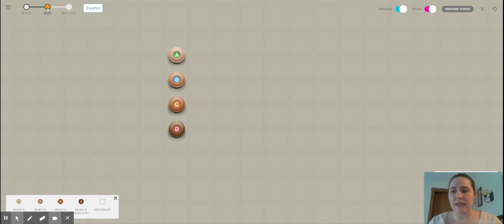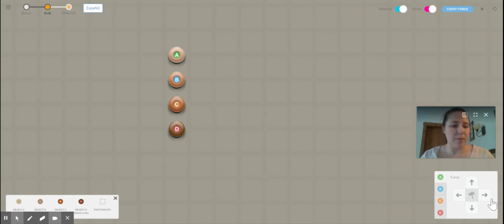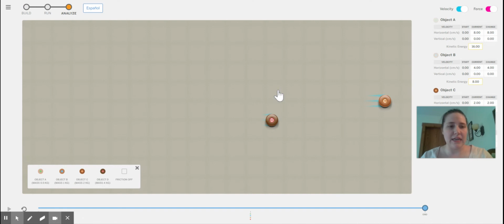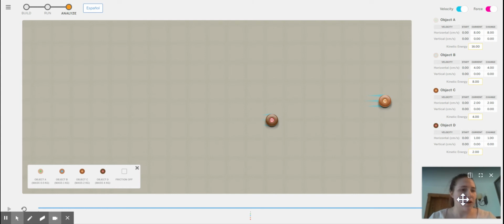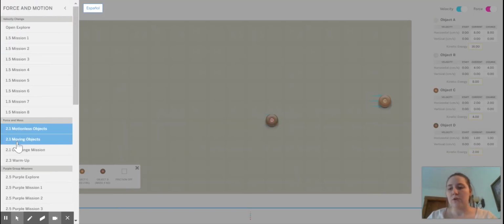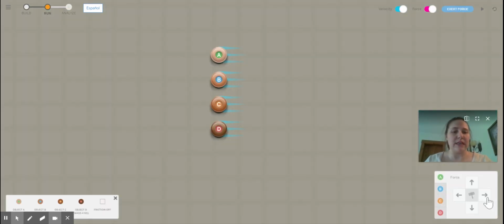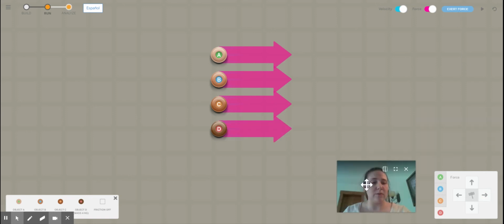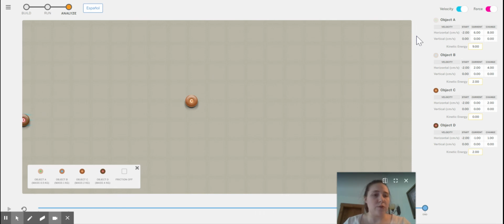Force and Motion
7.9 Video for Simulation